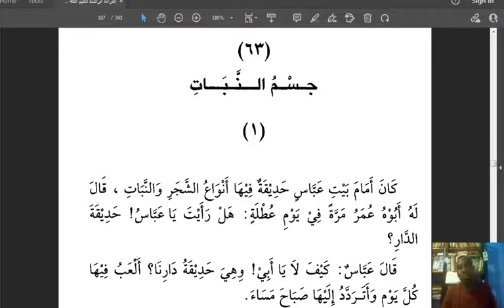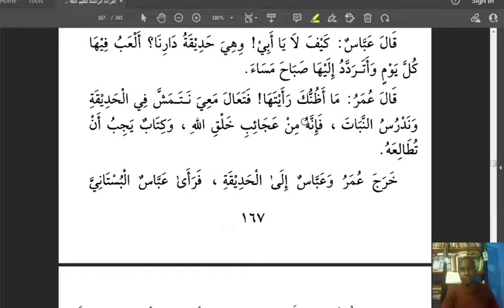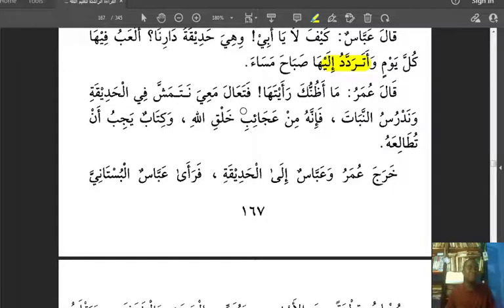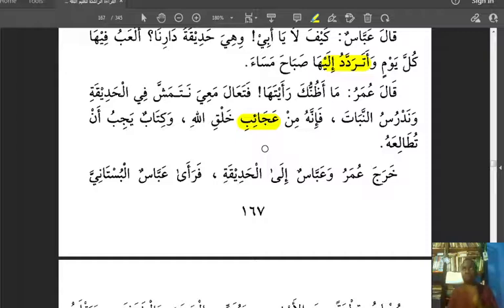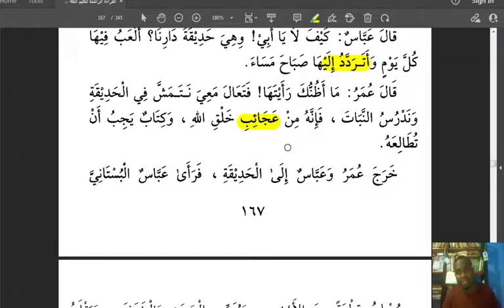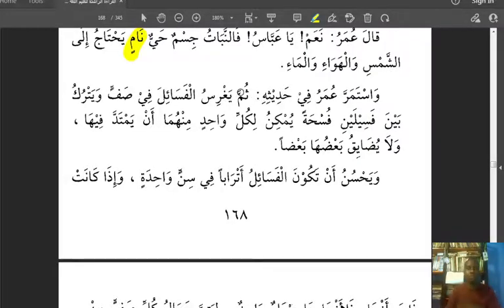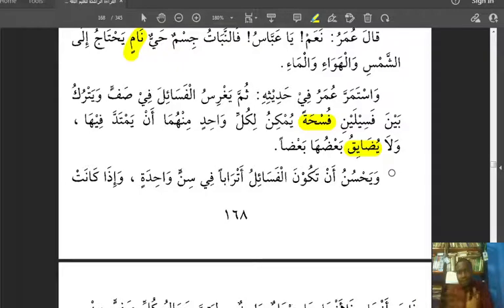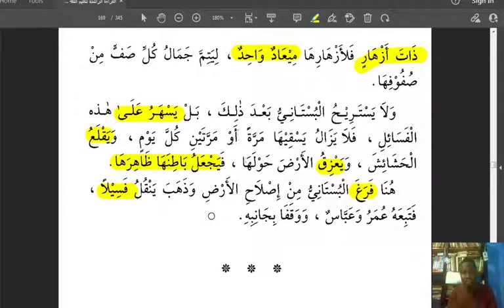Alqirā-atur-Rāshida B.2 || lesson 33 القراءة الراشدة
THE BODY OF PLANTS/CROPS 1 -- جسم النبات 1